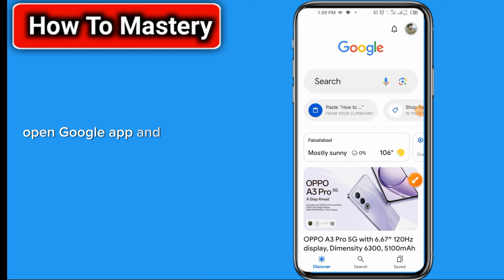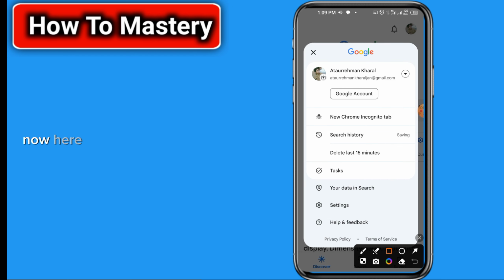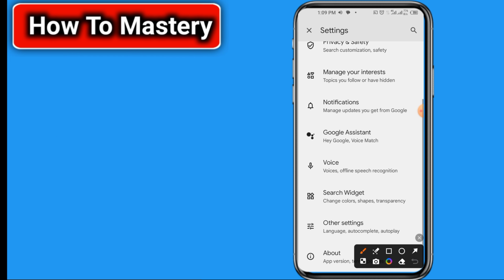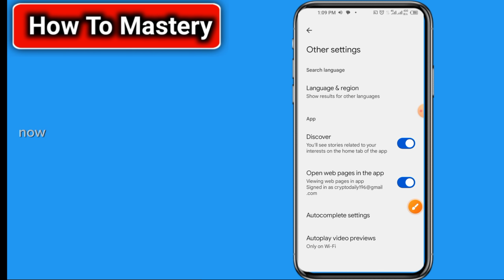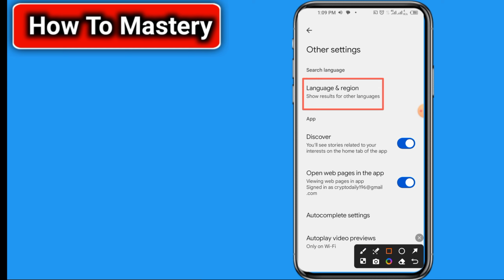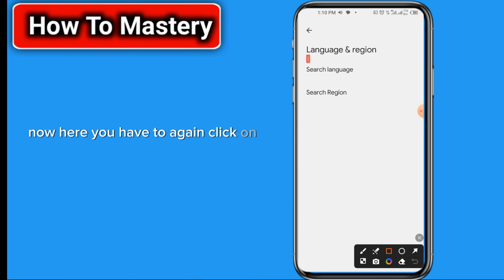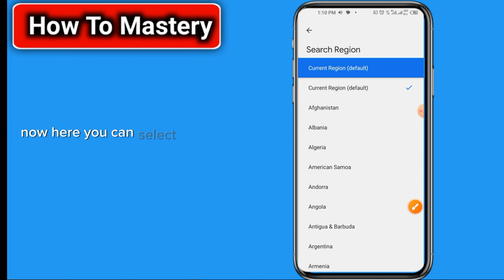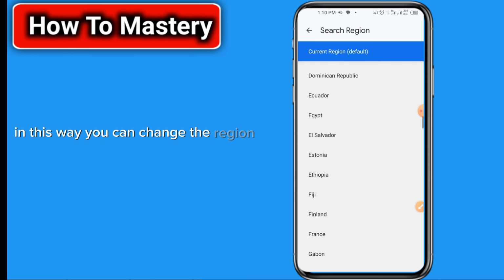How to Change Search Region On Google